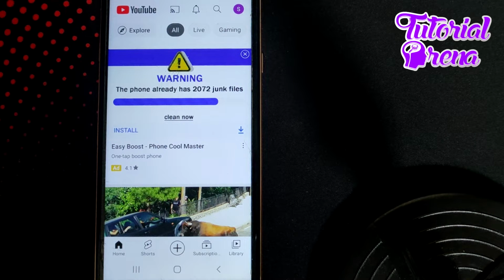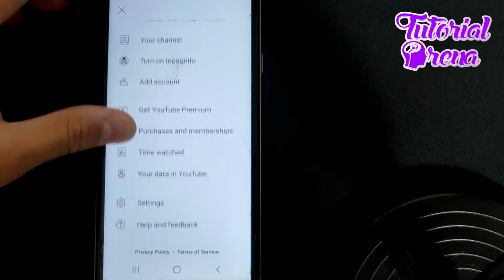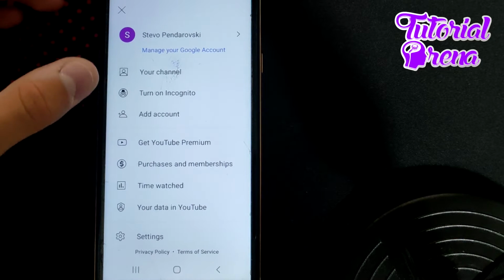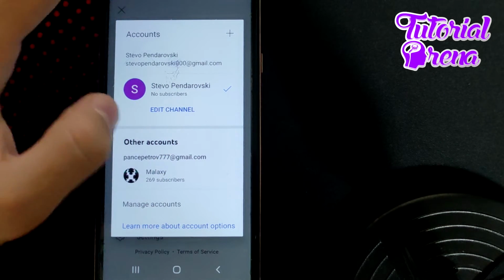How to sign out of youtube app (2025)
Hey Everyone, Welcome to Tutorial Arena! In this video, I'm going to Show you how to sign out of youtube app.